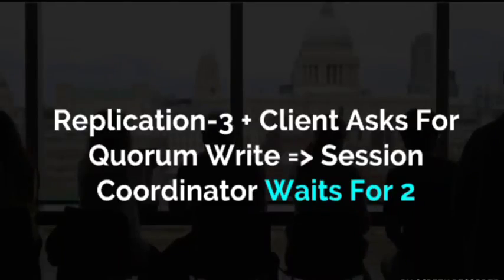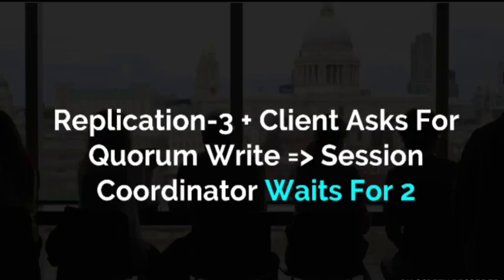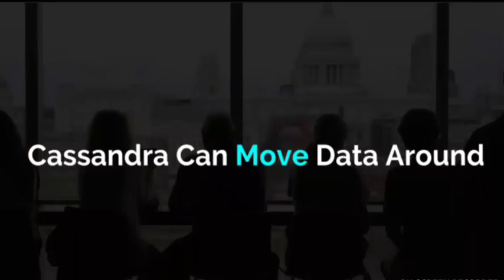Apache Cassandra Concepts (kind of CheatSheet)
The main concepts you need to know about Cassandra I have summarized then for you.  Please send me or comment for any feedback .  If you wanna dive deeper into cassandra I highly recommend "Learning Apache Cassandra" by Matt Brown, see book in

Cassandra Concepts  CheatSheet

Cassandra node1 .. node2 … Sync On Which Data Each Stores

Unlimited Columns For Row

You Add Columns Dynamically

Tables Are Not Connected

Different Rows Have Different Columns And Can Live On Different Servers

No Upfront Scheme

To Locate A Row You Must Know It’s Key

Partitions Based On Row Key

Session Coordinator Hashes Row Key Then Delegates To Servers In Partition Range

Each Replica Identical No Master/Slave

Failed Operations Are Buffered And Replayed When Server Is Back To Live - Hinted-Handoff

Replication-3 + Client Asks For Quorum Write -- Session Coordinator Waits For 2

Cassandra Can Move Data Around

Cassandra Uses Append Only - Write Fast

Update, Delete -- Append
Compaction -- Remove Stale Data

Cassandra Loves Writes? Delete Is The Most Expensive Operation

Got Many Deletes -- Expect Heavy And Plenty Of Compactions Reminds Of GC

Do Comment Feedback! We Are Anxious To Know What You Think!